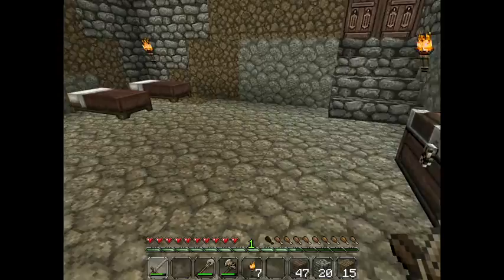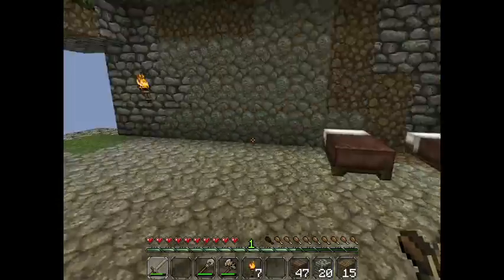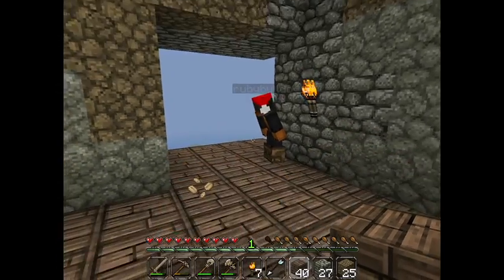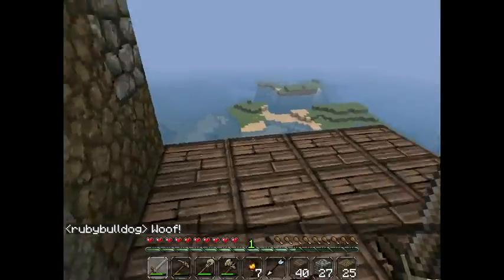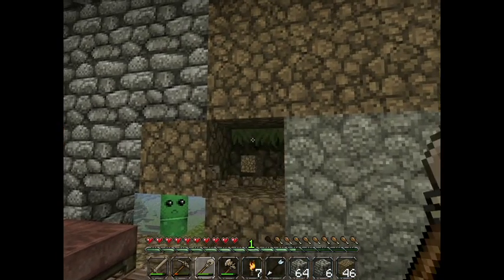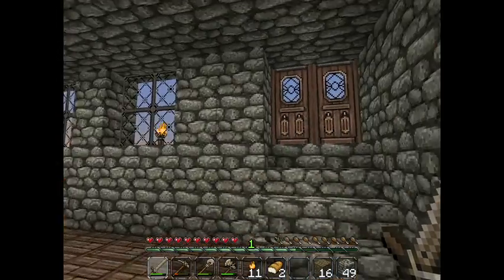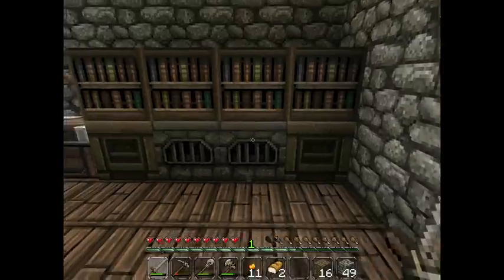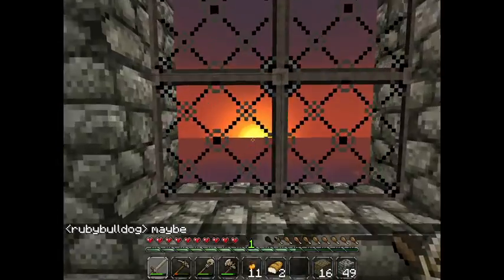Mine Time: Episode 3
Me and my sister are refurbishing our cave. Please criticize and ignore the chopping of the videos